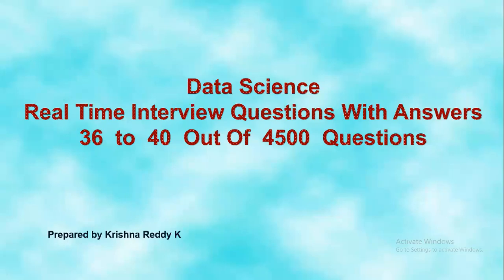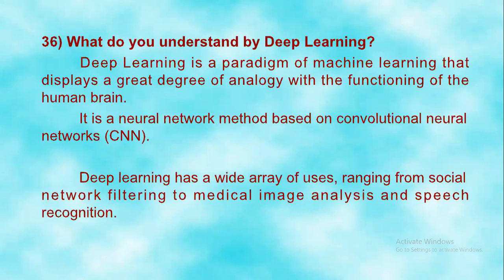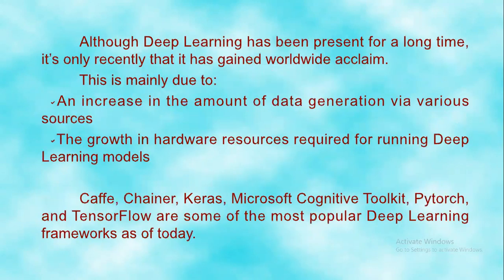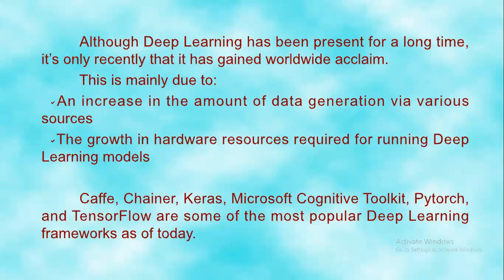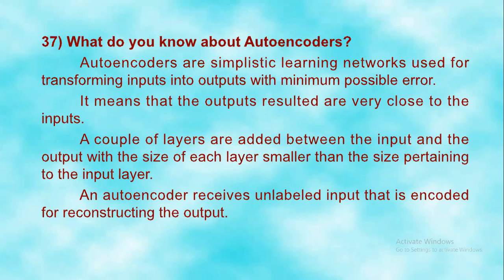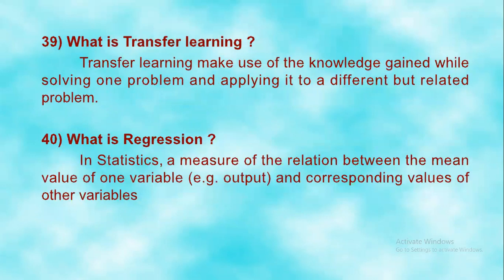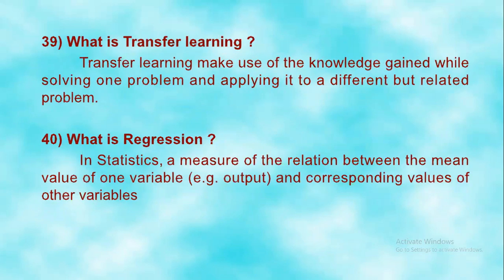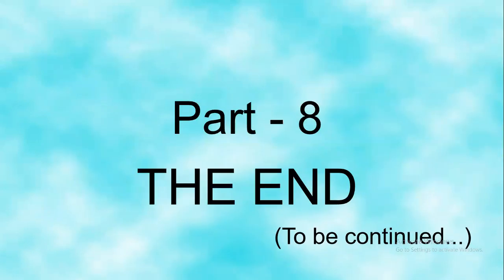Data Science Real Time Interview Questions With Answers 36 to 40 Out Of 4500 Questions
This program provides the concepts in summarised manner in simple and short.
In this video, we explained Data Science Real Time Interview Questions With Answers  36  to  40  Out Of  4500  Questions that are useful in real time environment.

This free non commercial Program provides training in the skills required to become a data scientist. You’ll learn the most in-demand technologies such as Data Science on R, SAS, Python, Big Data on Hadoop and implement concepts such as data exploration, regression models, hypothesis testing, Hadoop, Spark, and even more digital technologies.

This Program will help you master skills and tools like Statistics, Hypothesis testing, Clustering, Decision trees, Linear and Logistic regression, R Studio, Data Visualization, Regression models, Hadoop, Spark, PROC SQL, SAS Macros, Statistical procedures, tools and analytics, and many more. These skills will help you prepare for the role of a Data Scientist.

Who should take this program?
It is a good career choice for both new and experienced professionals. Aspiring professionals of any educational background with an analytical frame of mind are most suited to pursue the Data Scientist Program, including:
IT professionals
Analytics Managers
Business Analysts
Banking and Finance professionals
Marketing Managers
Supply Chain Network Managers
Those new to the data analytics domain
Students in UG/ PG Analytics Programs

Regards,
True Data Science Team - iKrish TechSoft